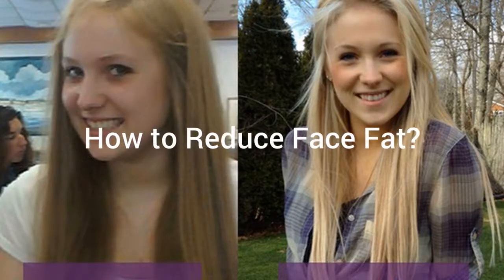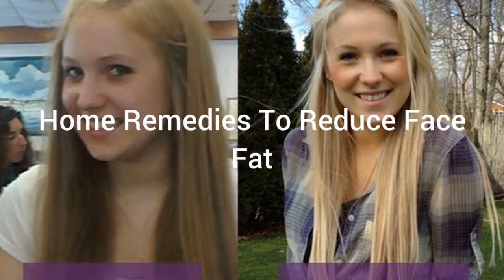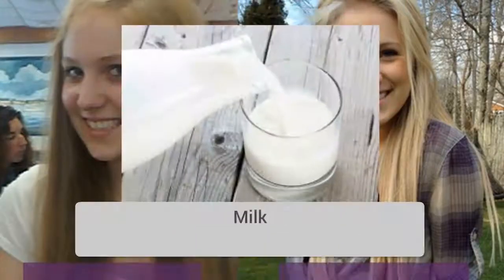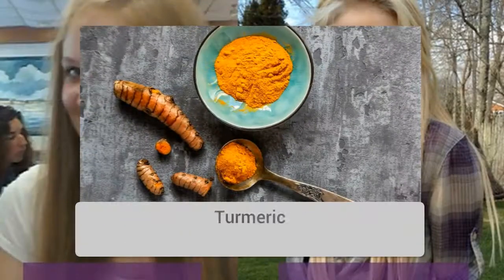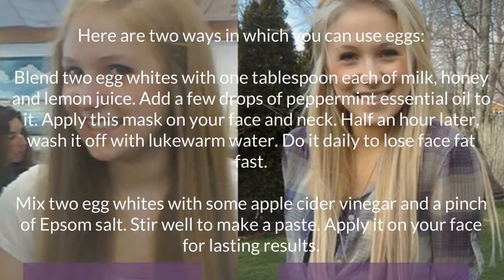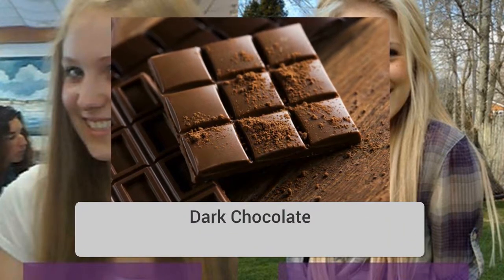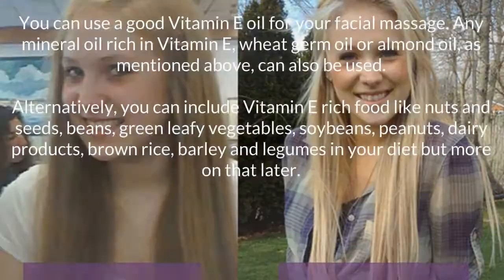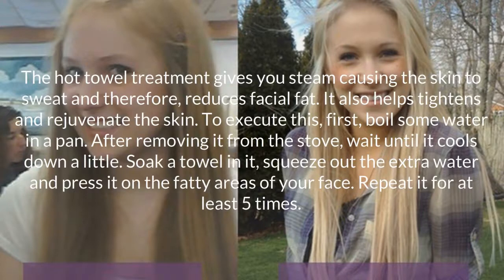How To Lose Face Fat Fast [Men & Women] | Get Beautiful & Slim Face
Have you been looking for information on how to lose facefat fast for men and women? Do you want to know what ingredients to look for in the best creams and supplements to use? Well, the answer is right here. slimface beauty.

As you may already know, this type of problem can be genetic as well as due to your own body weight. If you are genetically inclined towards having large amounts of fat on your face, then this can result in the accumulation of fat on your face. The good news is that there are many methods available to effectively get rid of that excess fat on your face, and that is the purpose of this article.

Of course, you can certainly try the many face lift surgeries that are available. These surgeries can work for a while, but they do require incurring some scars on your face and removing healthy skin, but there are much safer ways to deal with the problem.

One of the best methods is to eat foods that help to burn the fat off your face. The reason why is because when the fat is removed from your face, it has a tendency to re-appear on other parts of your body, or elsewhere on your body. But for now, let's look at a few foods that are highly recommended for facial fat reduction.

Oatmeal is a great option for people who suffer from a buildup of lipids on their face. This type of food is especially high in fiber and complex carbohydrates. It also has a high glycemic index, so eating too much of it may result in excessive hunger. However, you can increase your intake by simply eating half a cup of oatmeal per day.

The only problem with consuming oatmeal is that it will take several hours for the effects to begin. You also need to add things like honey and skim milk to make it more palatable. You should eat one tablespoon of honey for every two cups of oatmeal that you consume.

Another tip on how to lose face fat naturally is to take an acai berry supplement that contains bioflavonoids. These are plant based compounds that have been shown to reduce the formation of advanced glycation end-products (AGEs). They also are known to increase the level of antioxidants in the body.

Have you ever wondered why you need antioxidants in the first place? This is because these compounds are known to combat free radicals and other toxins that may be damaging the cells of your body.

Antioxidants are a proven way to keep your skin young looking and make it look healthy. A notable example of antioxidants is the blueberry.

However, the acai berry has had a lot of controversy over the years as well. Some studies show that the acai berry may help with losing fat in your face, but the side effects can include gout and some even experience some of the side effects associated with taking too many blueberries.

However, if you're considering taking acai berries because you want to decrease your stomach issues and want to feel more energized, then you may want to talk to your doctor before taking them. Some side effects that have been noted with taking acai berries include headaches, upset stomachs, indigestion, stomach issues, and heartburn.

So there you have it, a quick overview of what the most effective methods for reducing the amount of face fat you have on your body can be. There are others that may work better for certain people, but these are the best methods that most people can utilize.
Genius in Healthcare. We believe in life. home remedies.